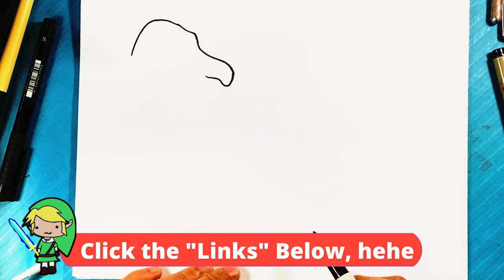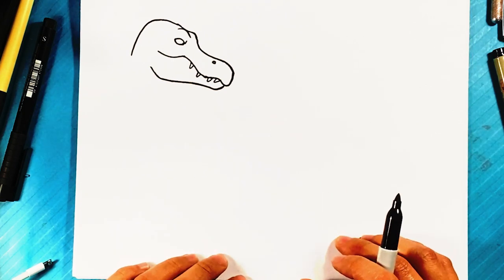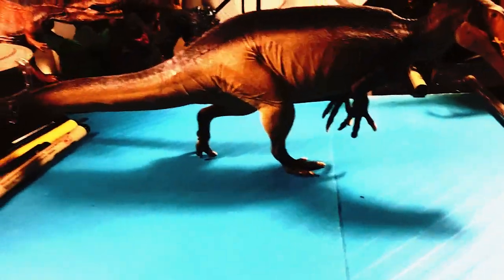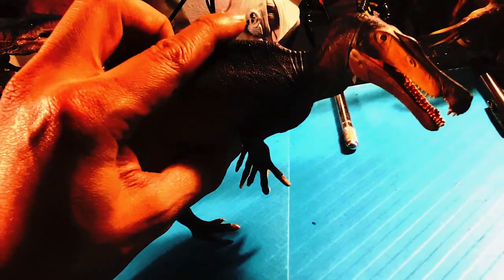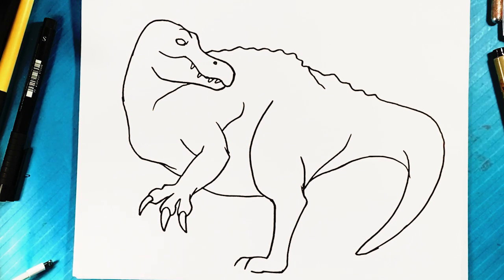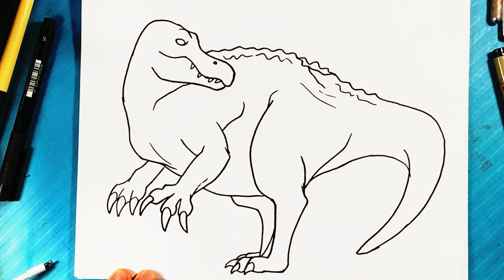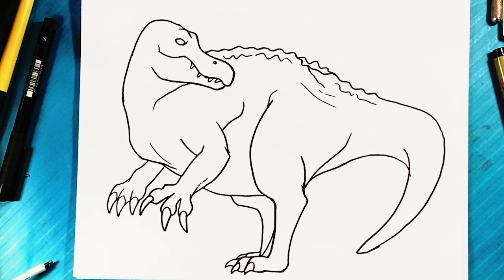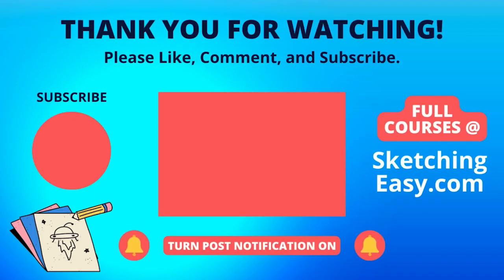EASY How to Draw DINOSAURS - Irritator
PICK UP A COLORING BOOK Here:

shorturl.at/mxEY7

In this lesson, we will learn how to draw the Irritator Dinosaur. A really cool dinosaur with an amazing name. Let me know how much you love dinosaurs. Hope you have a good time following the art tutorial. It's a great time. Are you a fan of dinosaur art?

Cool Links ___________________________________________________